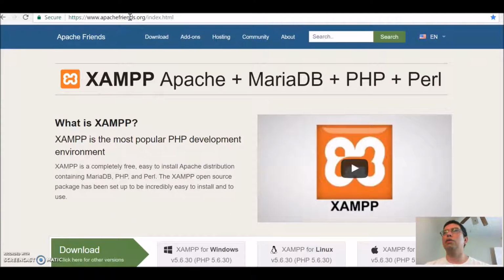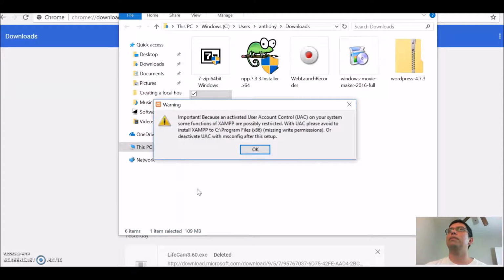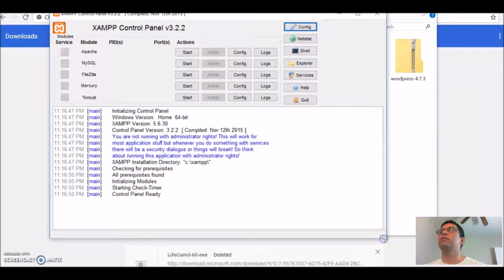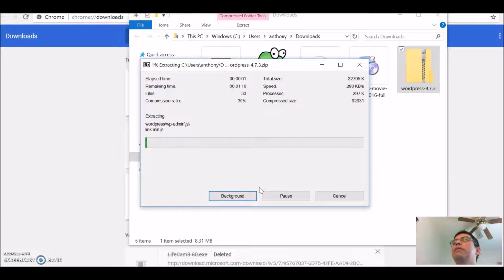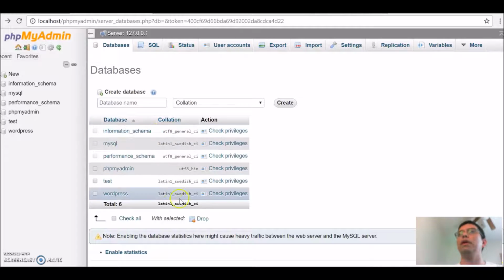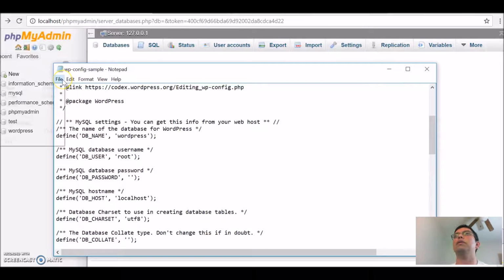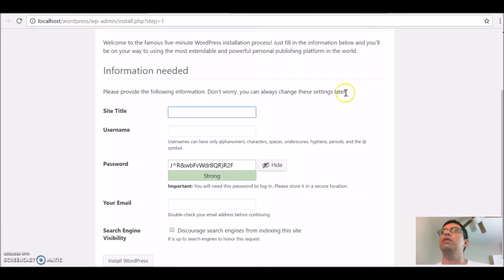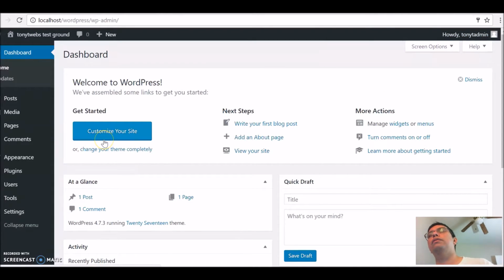Creating a local host using Xampp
in this video I create a local host using xampp.

It's a very important tool if you want to explore and test new sites without touching your clients servers.

A tonytwebs production.